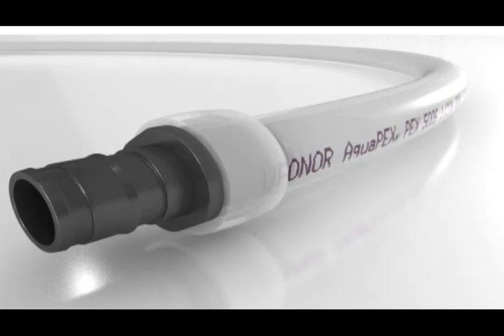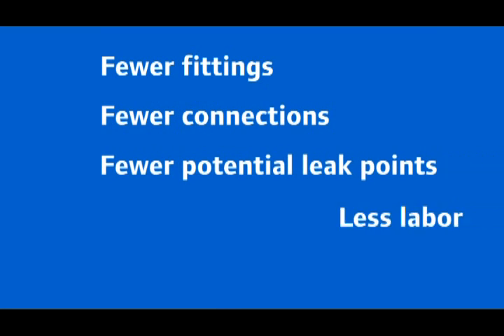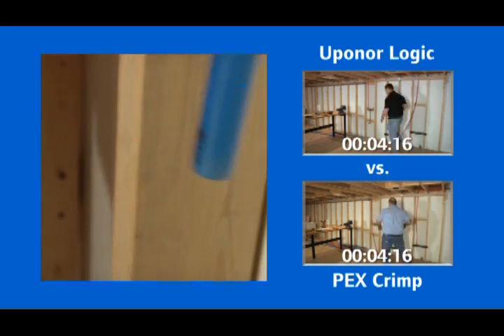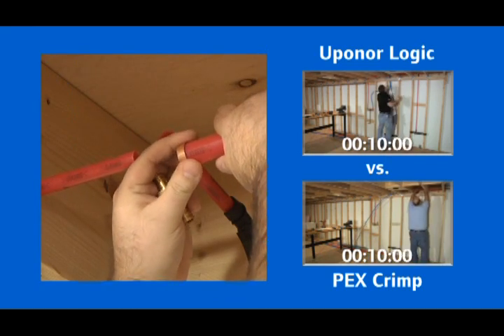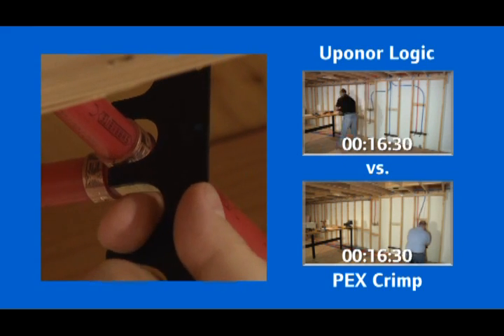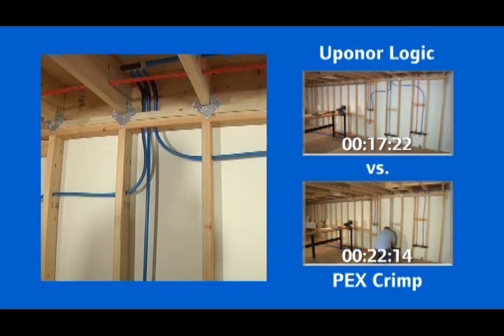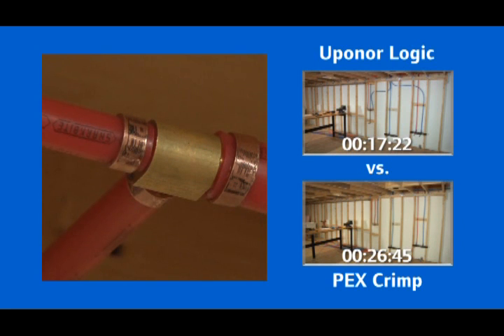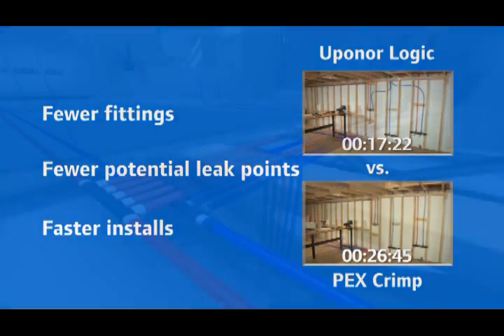Uponor Logic vs. PEX Crimp Comparisons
Uponor Logic Plumbing uses flexible PEX tubing and F1960 cold-expansion ProPEX® fittings for faster, easier plumbing installations compared to crimp fittings with PEX. Watch our video to learn more about Uponor Logic Plumbing in comparison to PEX crimp fittings.